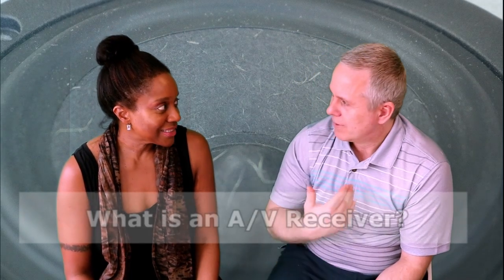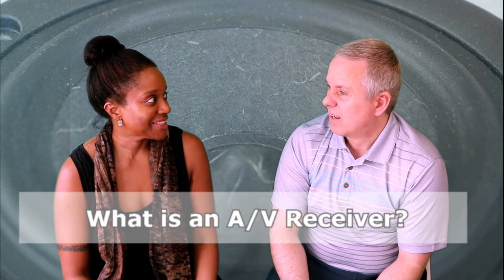FOR BEGINNERS ONLY: What is an AV receiver?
NOTE: We made this video to help beginners get a better understanding of speakers and audio. You might find this video redundant and useless if you already know the basics of audio. If this sounds like you, please move on and watch some of the more complex videos on this channel.

Wondering what an AV receiver does and whether you need one? AV receivers are amplifiers made for home theater. Does that mean you need one if you have a television? Watch the video and hear Kent's answer.

In this video we discuss:

Is an AV receiver necessary for hooking up a television?
Using an optical DAC (digital to analog converter).
What is HDMI ARC?
Soundbar or AV receiver - which is better?

A dedicated website with more detailed information is currently in the works - keep an eye I specialize in refoaming a diverse range of brands, having a wealth of experience with JBL, Cerwin Vega, Snell, Dali, Bang and Olufsen, and Scan-speak drivers. My proficiency particularly lies in refurbishing and upgrading crossovers, as well as carrying out driver replacements and upgrades that often necessitate precise measurements and calculations. Trust that your audio equipment is in capable hands.

Kind regards
Kent Larsen